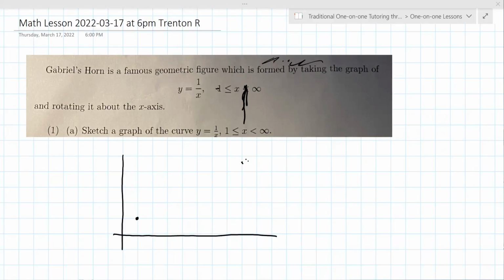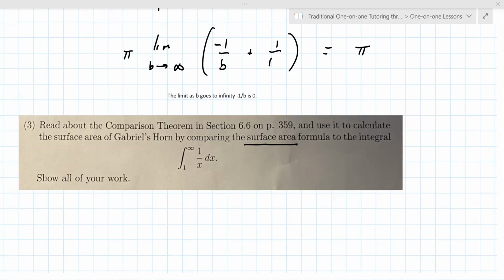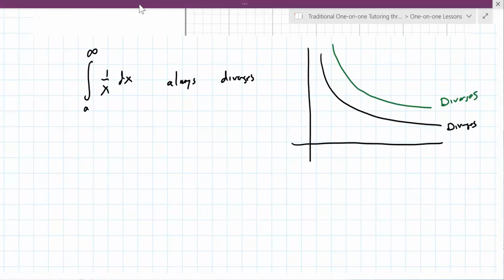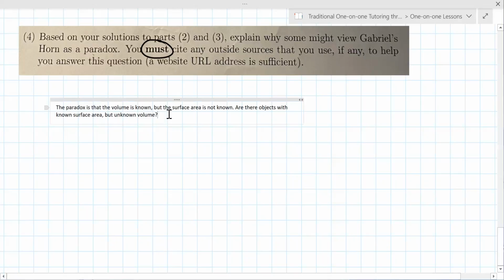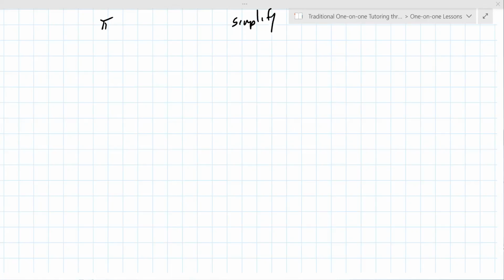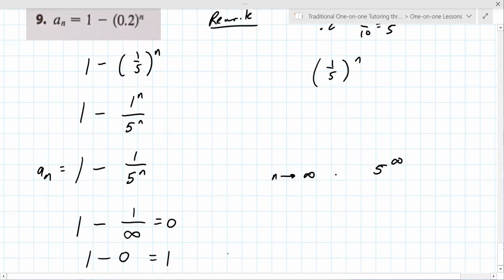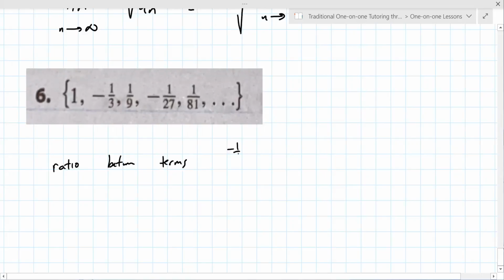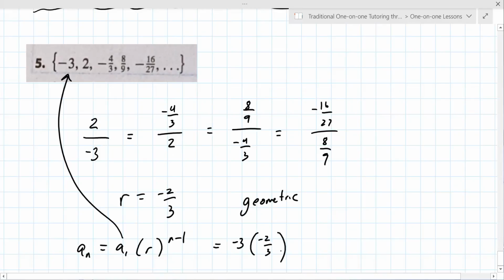College Calculus 2 Lesson [2022-03-17 at 6pm MST Trenton R]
This lesson focused on computing the volume and surface area of an indefinite integral. It also covered convergence and divergence of sequences.